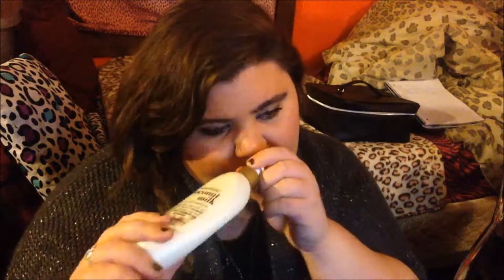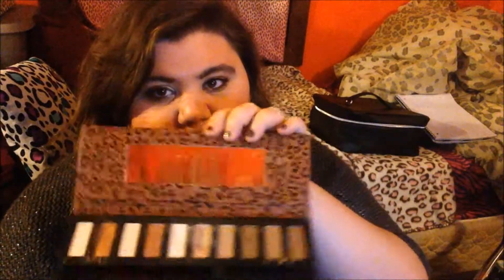Best of 2014 products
Hello lovely ladies! Today I have a "Best of 2014 Products" video for you today. If you have any questions about the products mentioned in this video, let me know. :)

Want to order some Moodstruck 3D Fiber Lashes Mascara or other makeup products from Younique? Here's my website as I am a newly Independent Presenter for Younique and I can help you out with getting that:

Thanks and I love you guys!

xoxo,
Deanna :)